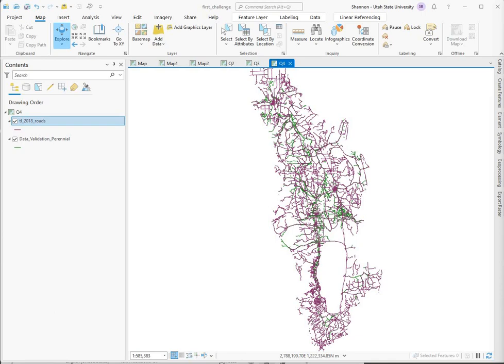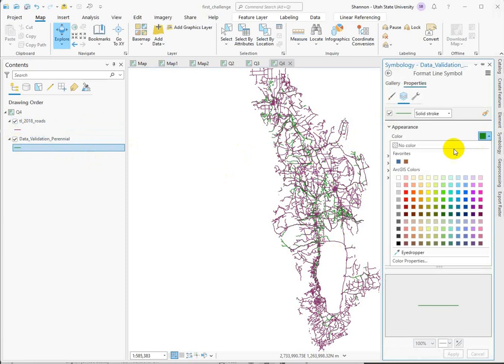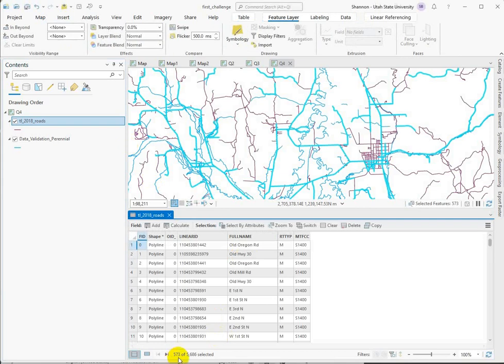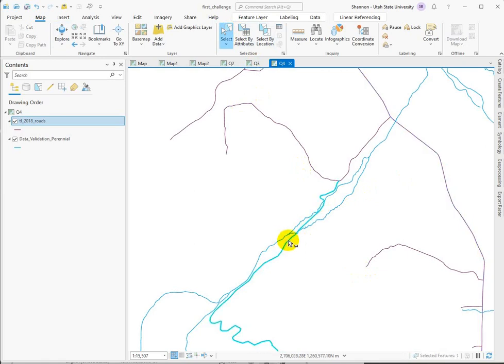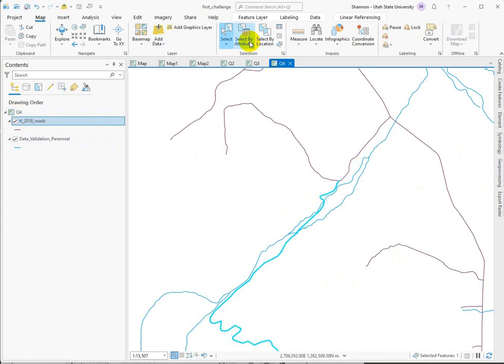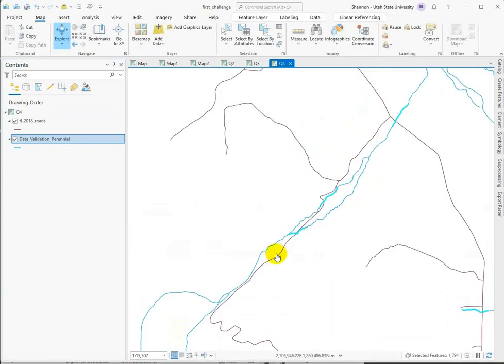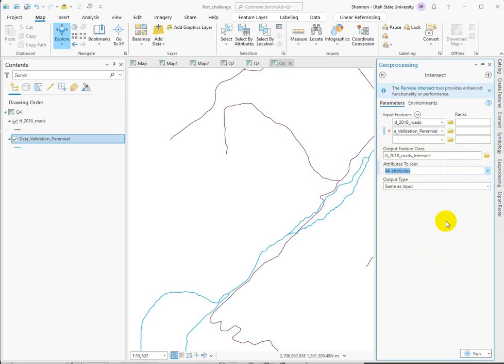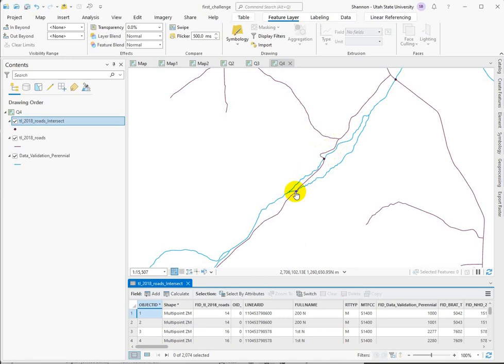Analysis Challenge Question 4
For USU's WATS 4930 Advanced GIS